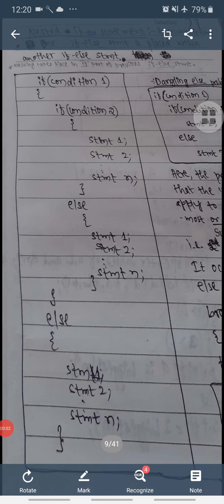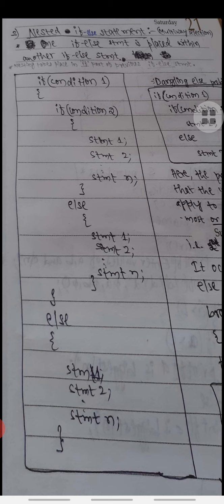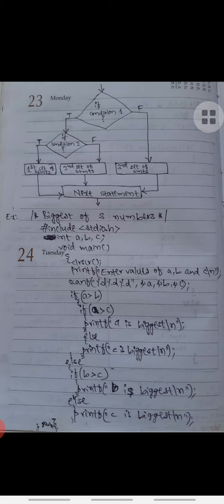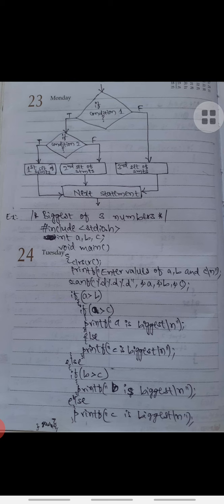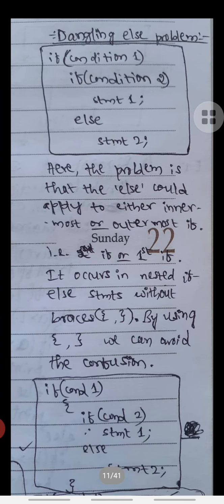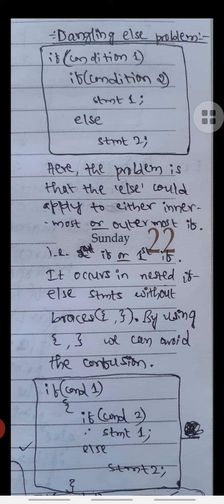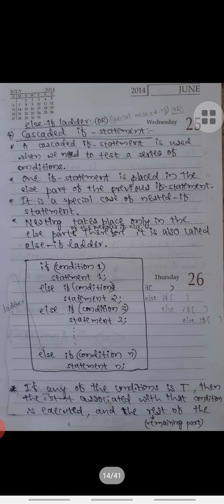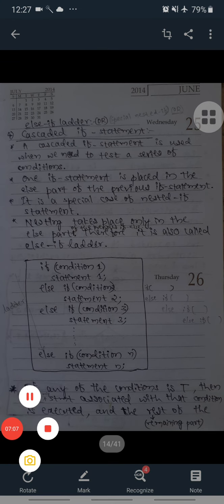CPS_Module 2_Lecture 3_Nested if-else statement